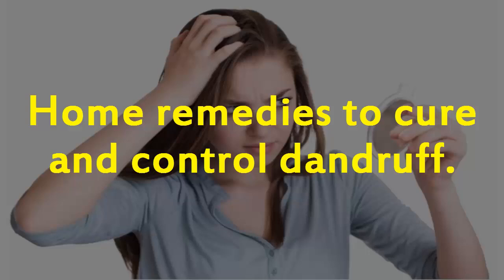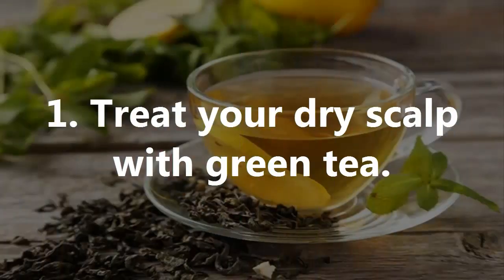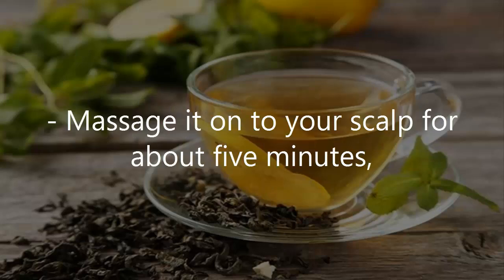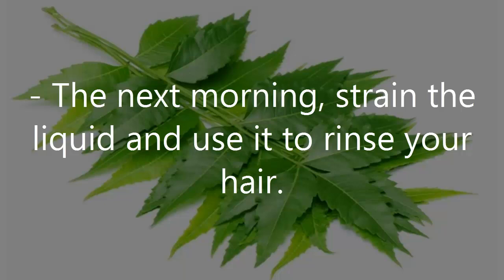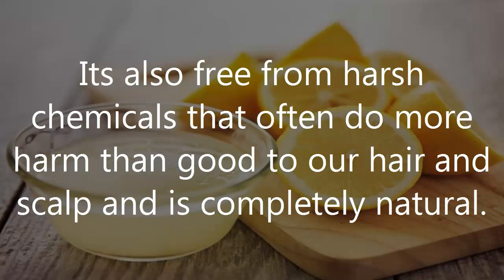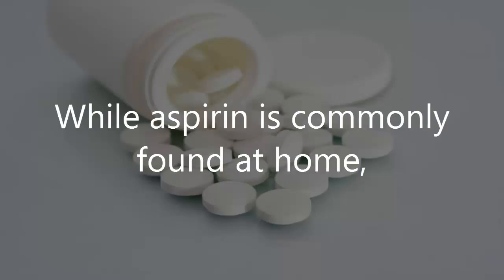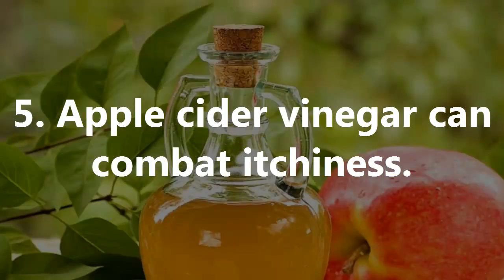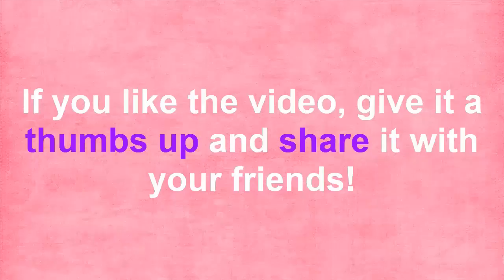Get Rid of Dandruff With 5 Home Remedies-Cure And Control Dandruff Now [Natural Health]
Get Rid of Dandruff With 5 Home Remedies-Cure And Control Dandruff Now.

Dandruff is a common scalp disorder which can be very vexing. It generally occurs due to dry and irritated skin, growth of bacteria and fungus on the scalp, causing itchiness with excessive formation of dry skin flakes. We tell you everything you need to know about dandruff, and how to control it.
Natural home remedies for dandruff.
1. Treat your dry scalp with green tea.
2. Control dandruff with neem leaves.
3. Lemon juice can help control dandruff.
4. Try the aspirin treatment.
5. Apple cider vinegar can combat itchiness.